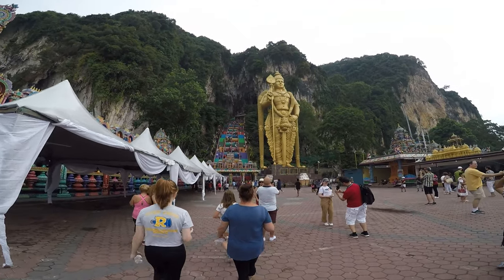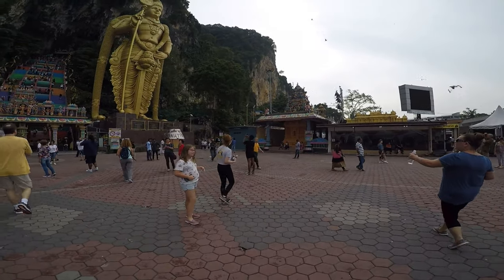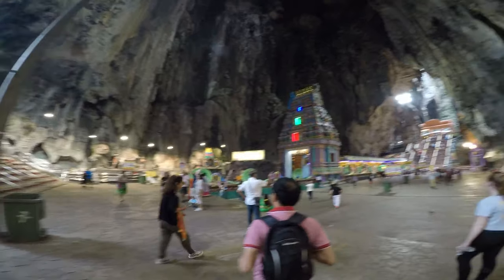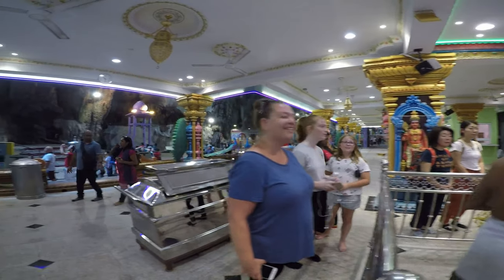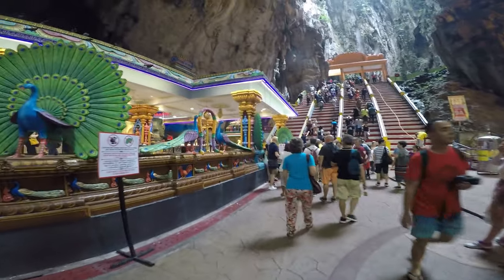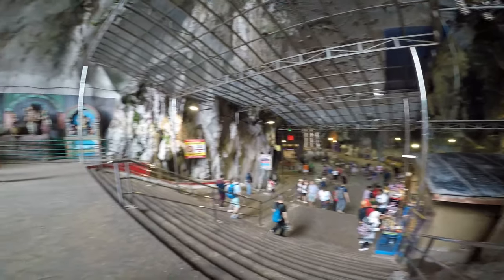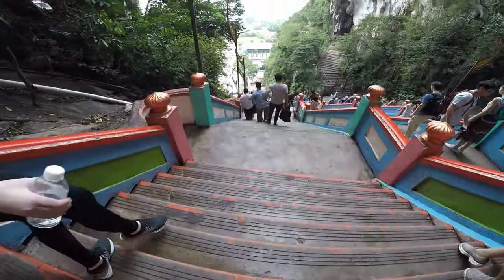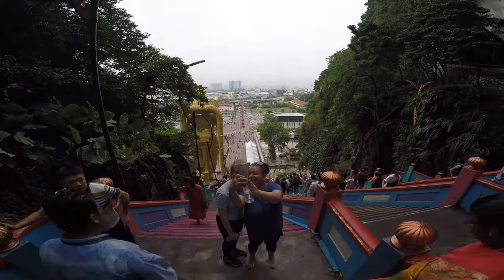Exploring The Batu Caves in Kuala Lumpur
The Batu Caves in Kuala Lumpur are a major tourist attraction. The caves are one of the top things to visit in Kuala Lumpur.

We travelled to the Batu Caves by GRAB instead of public transport. A grab to Batu Caves worked out cheaper for a family of four.

Once at Batu you will need to climb 272 steps to reach the entrance of the first section of the caves. There is a Hindu shrine in the lower and upper section of the Batu Caves.

The Batu Caves Monkey will come up to you and try to steal food from you. If you have food keep it sealed away,

Entry to Batu Caves is free making this an affordable family travel attraction in Kuala Lumpur.

Or join me on

My gear

Sony A5100
GoPro Hero 5
DJI Mavic Pro
GoPro Karma Grip
DJI Osmo